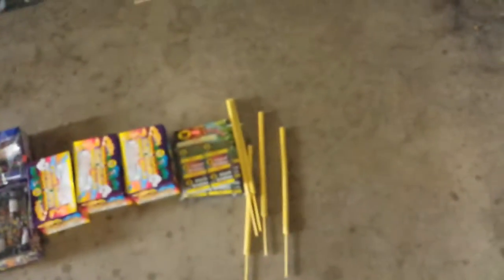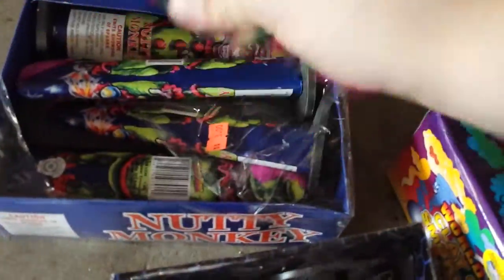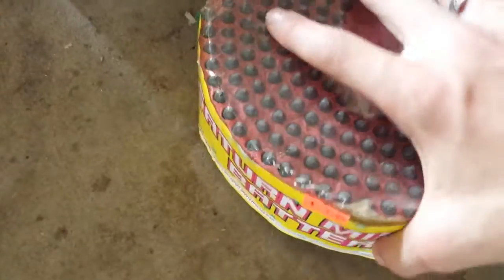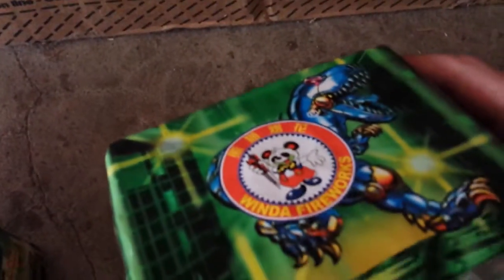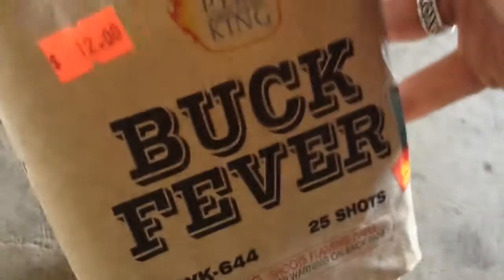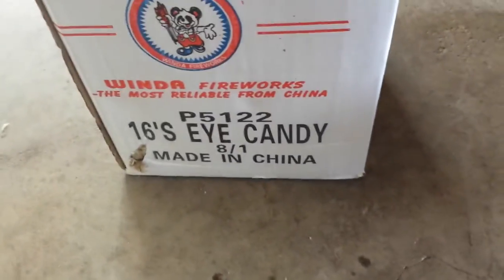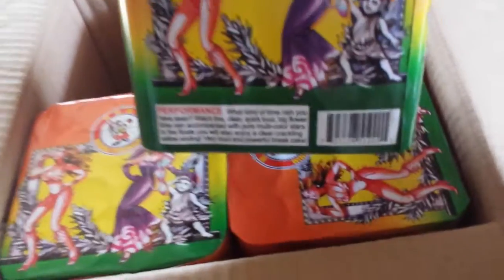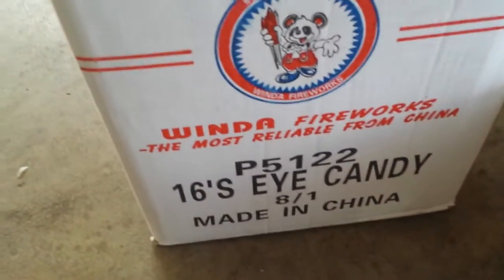2014 firework stash part 2 and racks.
This is a video of my second  firework stash this year and my racks.